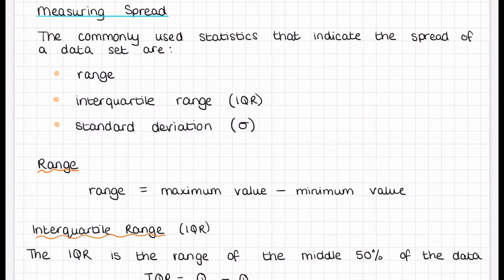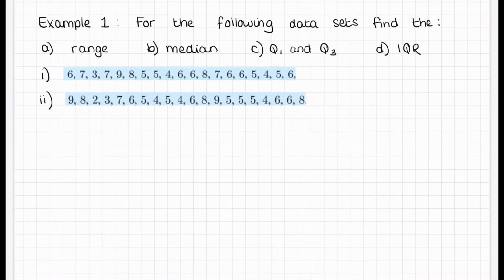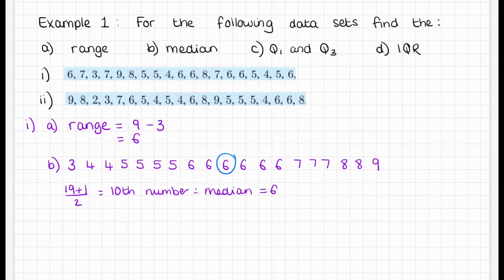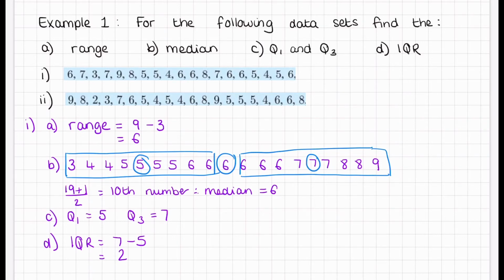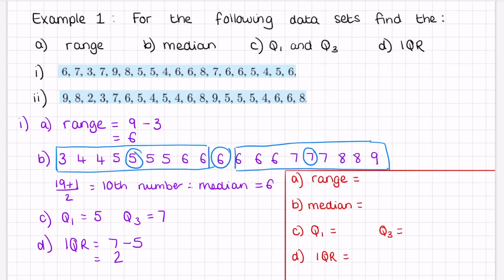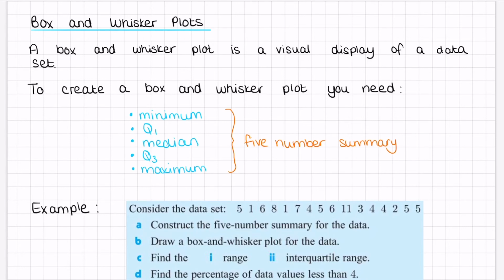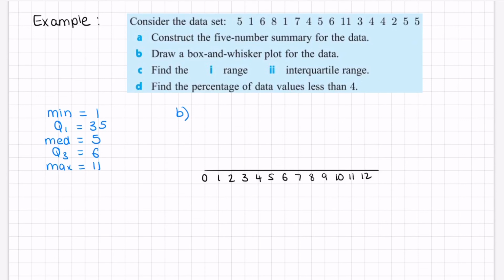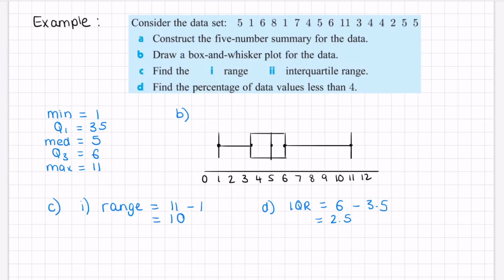Measures of Spread and Box plots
Range, Quartiles, IQR and box plots